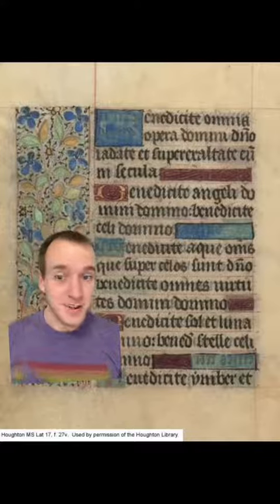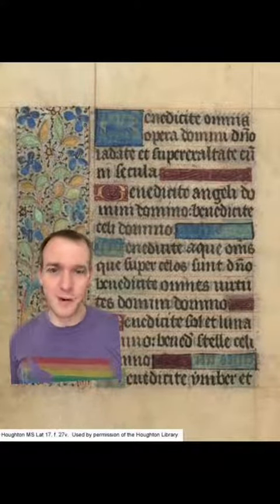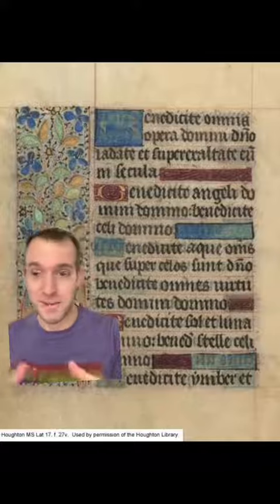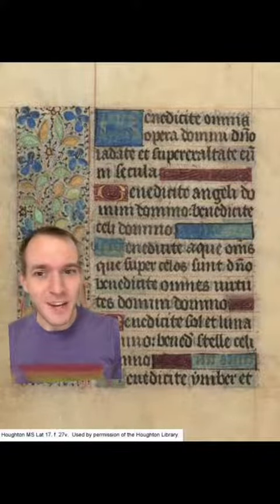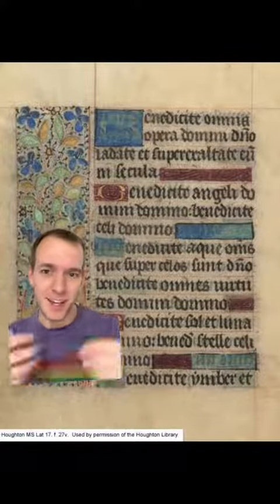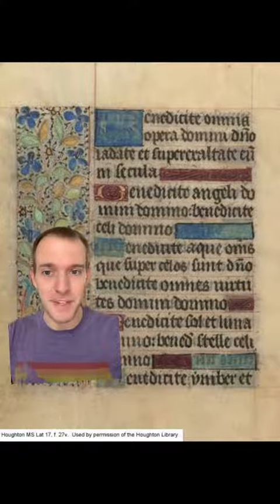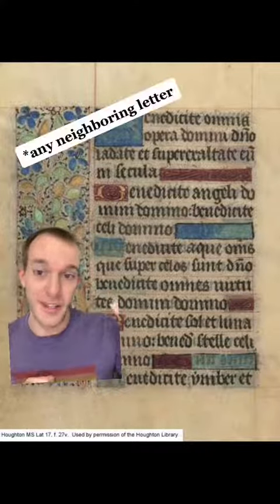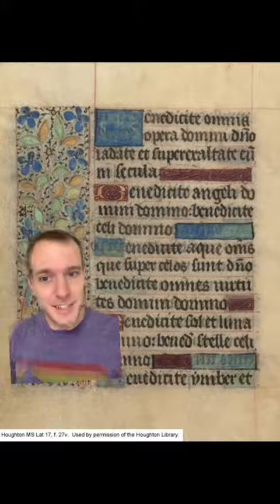The tittle: How medieval writers distinguished letters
What do you call the dot over the letters "i" and "j"? It's a "tittle"! But why did medieval writers start using it?